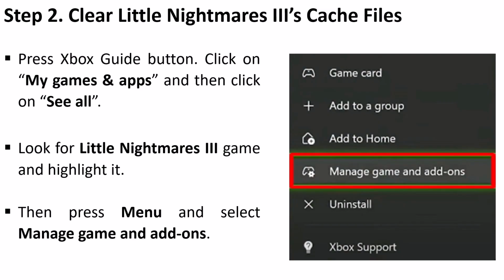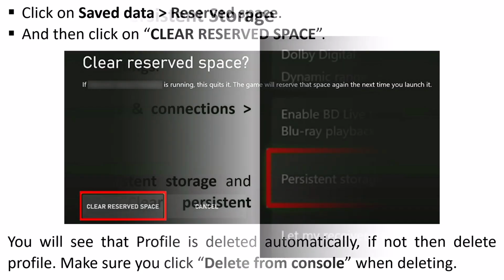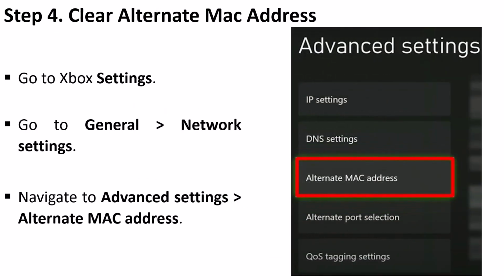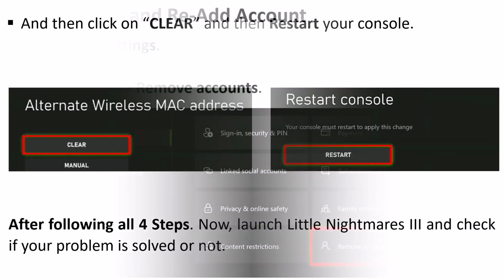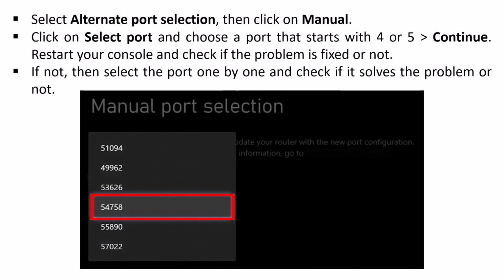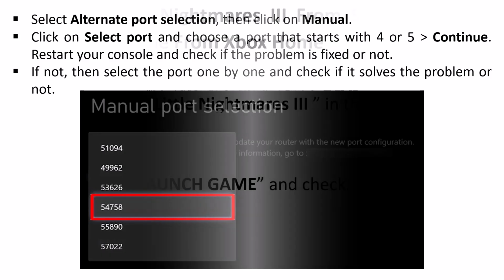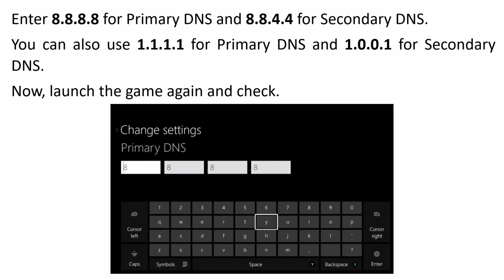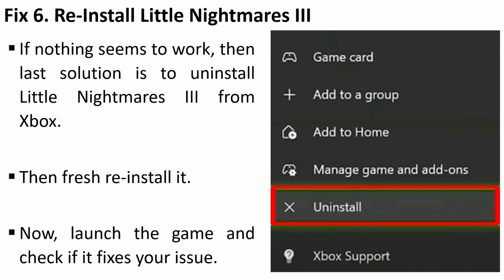Fix Little Nightmares III Crashing/Not Launching/Freezing/Not Loading/Black Screen on Xbox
In This Video Tutorial, You Will Learn How To Fix Little Nightmares III Crashing/Crashes at Startup, Not Launching/Won't Launch, Stuck On Loading Screen/Not Loading, Freezing/Stuttering/Lagging or Black Screen Issue on Xbox.

I Hope any one of the fixes mentioned in the video would help you to solve Little Nightmares III Crashing/Not Launching/Freezing/Not Loading/Black Screen on Xbox.